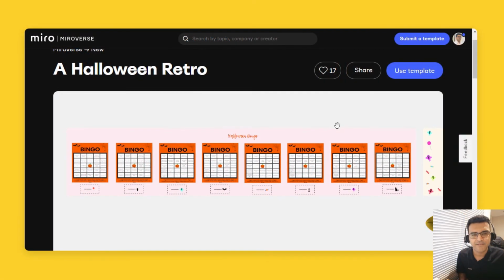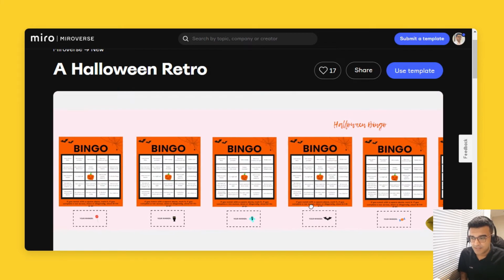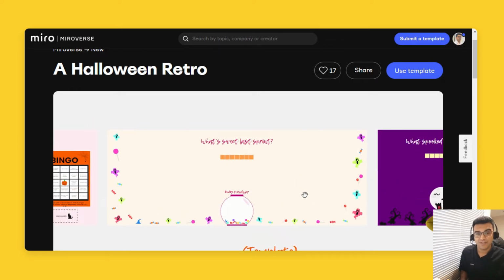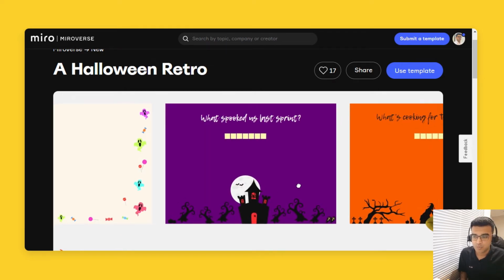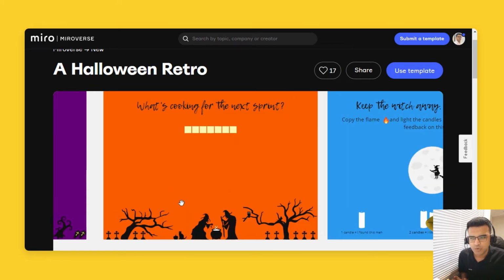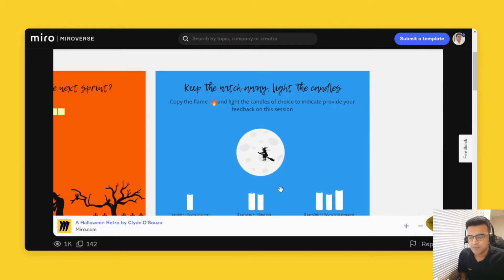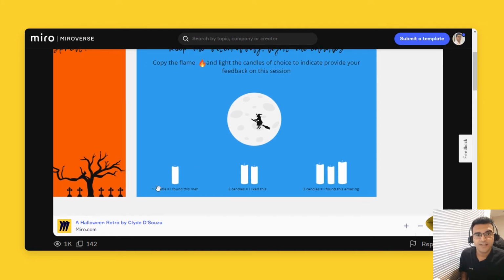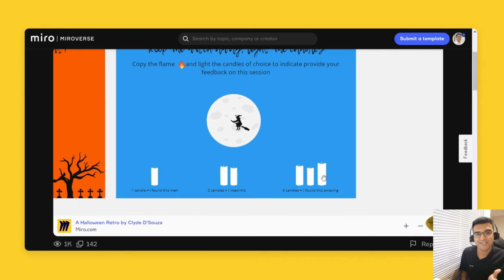A Halloween Retro – Miroverse – Miro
October is Halloween month and if you're hosting a retrospective during this time, how can you even resist a Halloween-themed retro board? Bring out your spooky game, a cup of pumpkin spice latte and gear up to have the best retro of your life! In this video, I'll walk you through a custom-designed Miro retrospective template called A Halloween Retro. Let's get started!